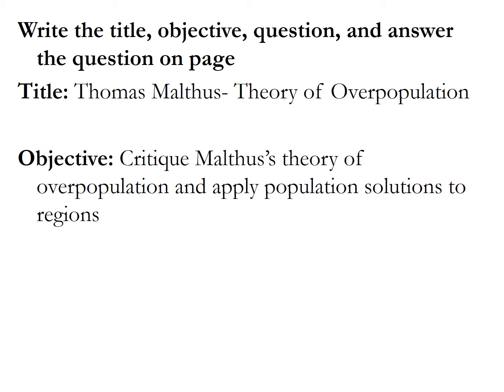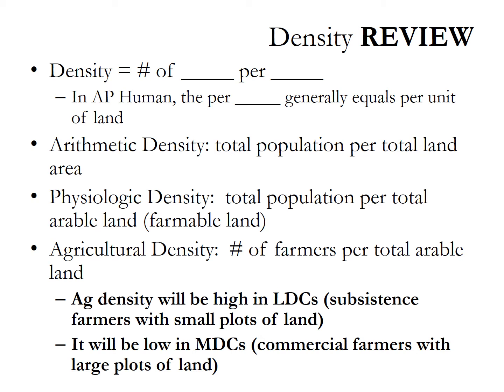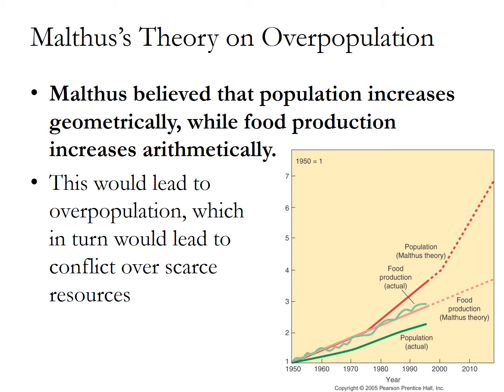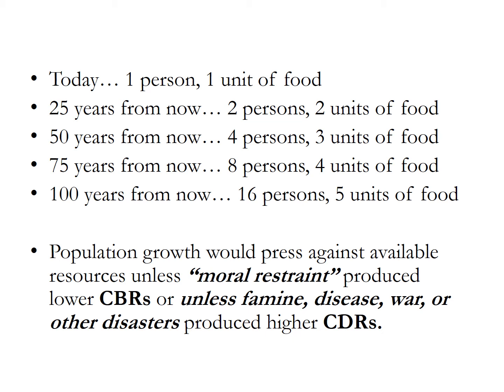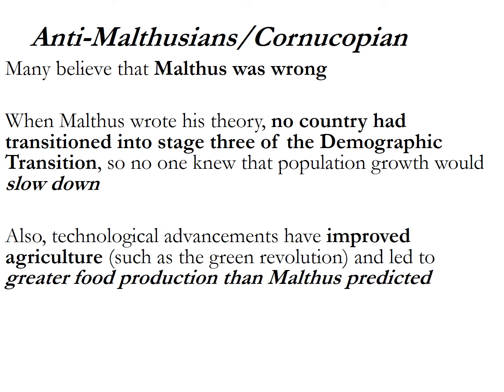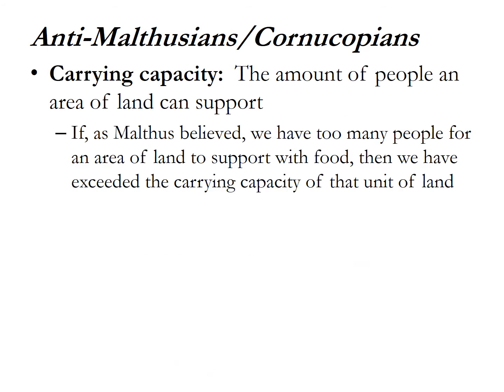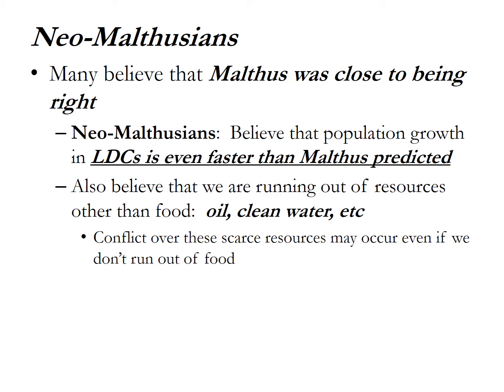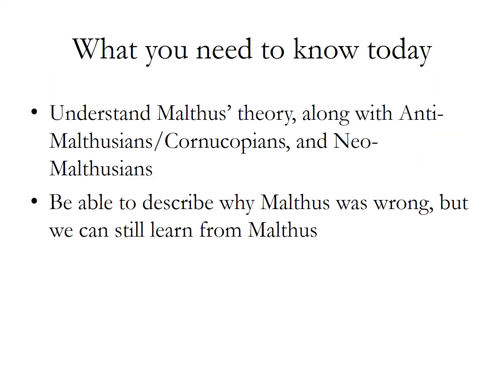Malthus Theory on Overpopulation